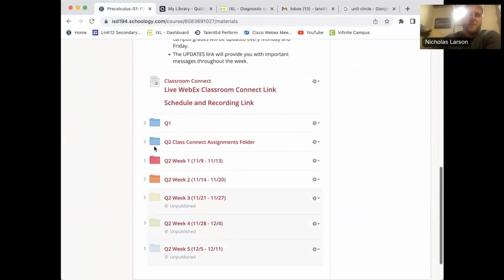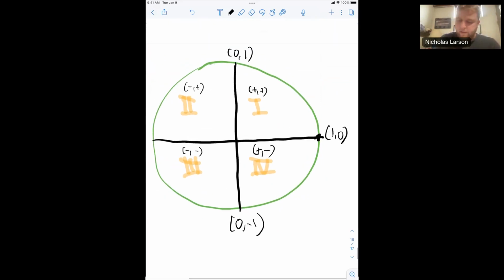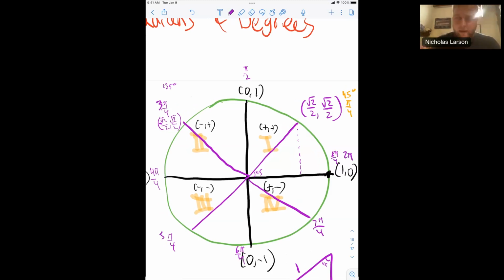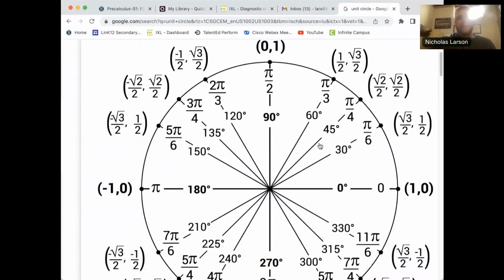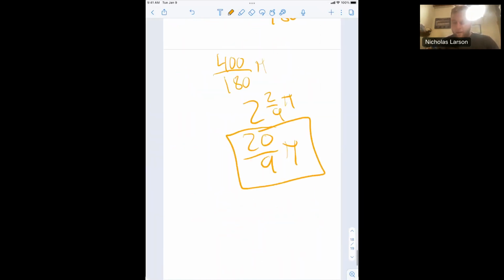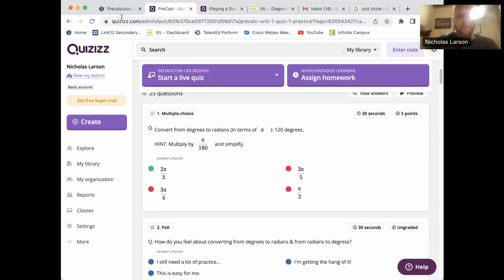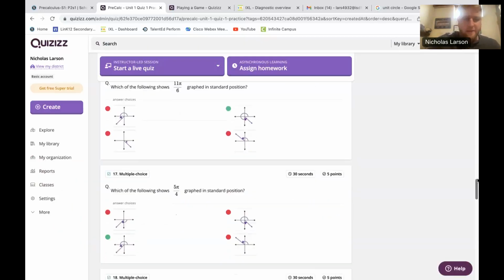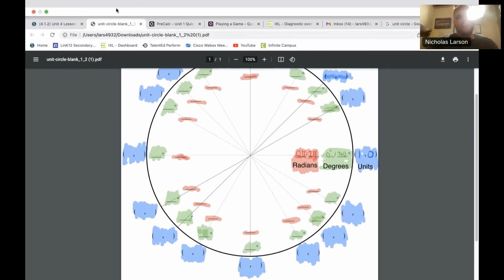CLass Connect 11/17 (PRE)